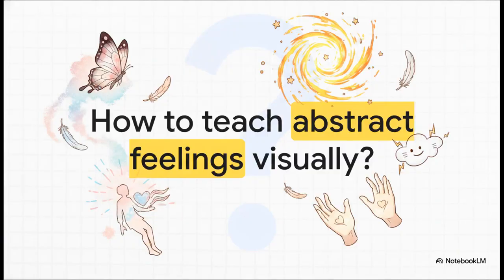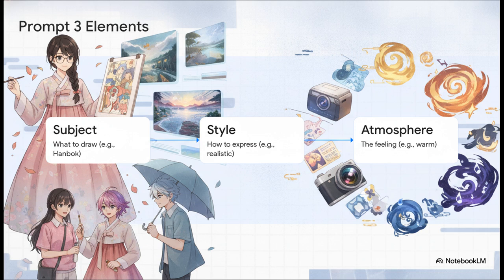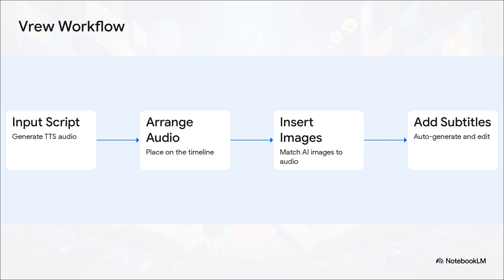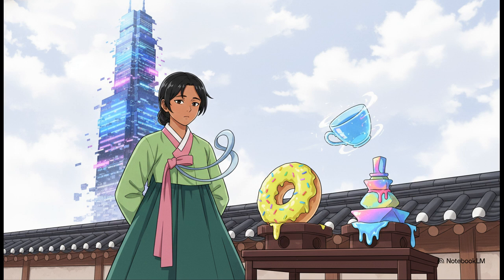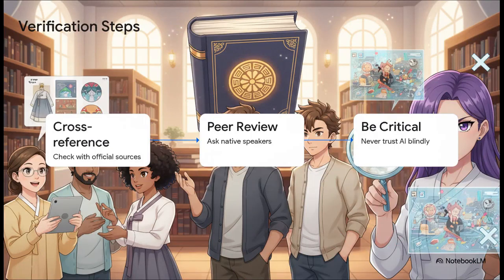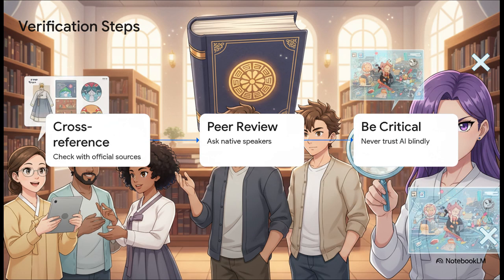AI Tools Transforming Education, [AI Opens K-EdTech] Korean Language Education Specialist